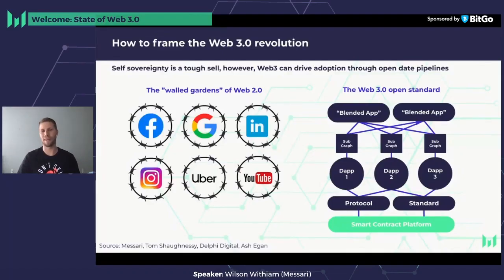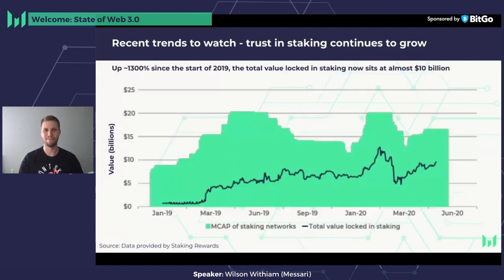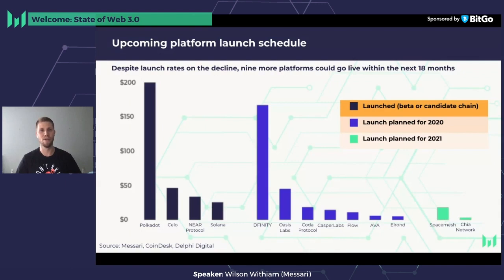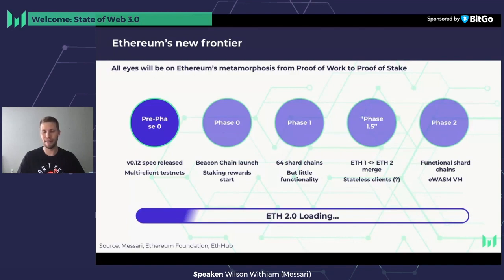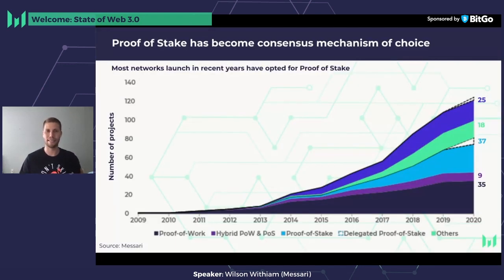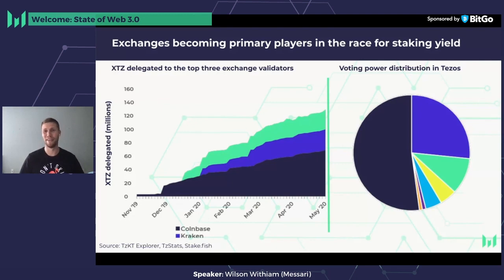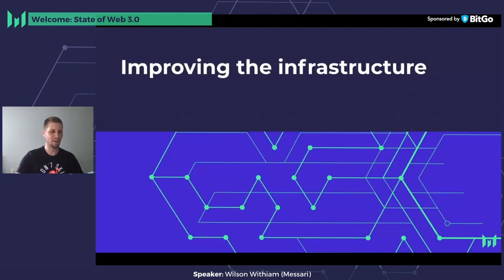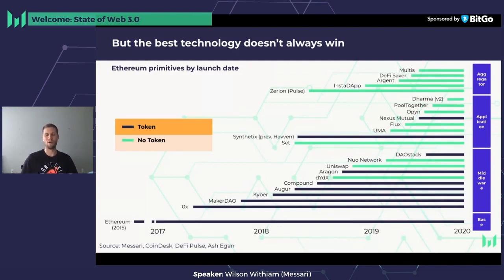Messari Mainnet 2020: State of Web 3.0 by Wilson Withiam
All of the presentations from Mainnet by Messari can be found